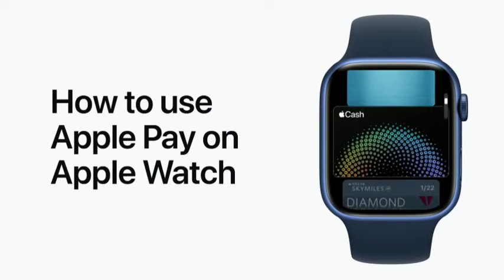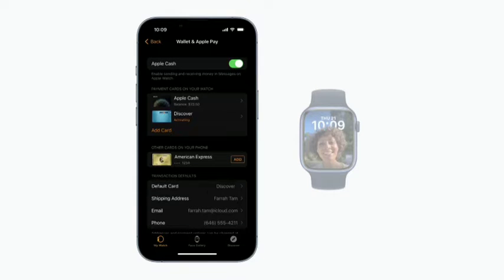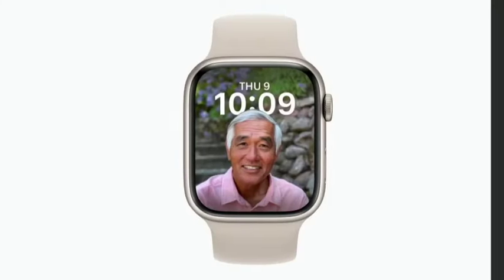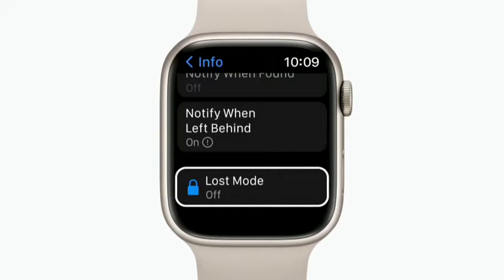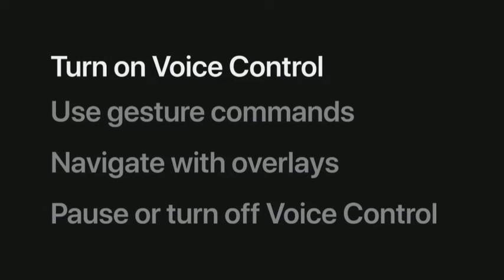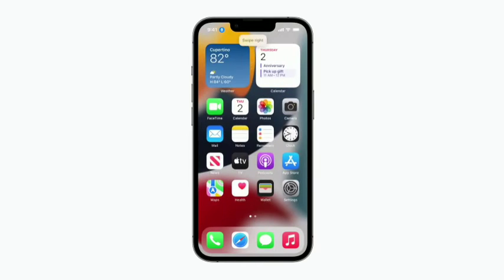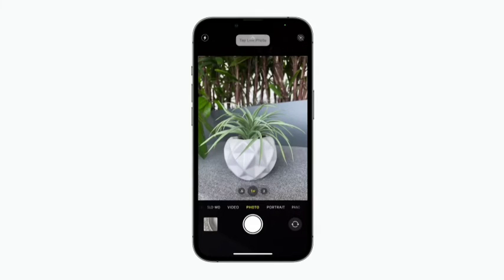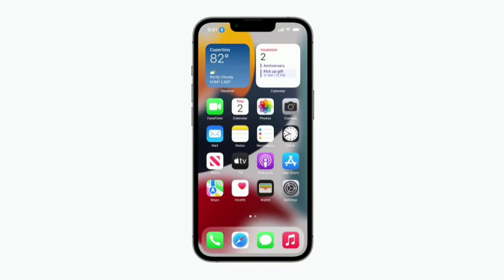APPLE - How to use find on Apple Watch, Voice Control on iPhone, iPad and iPod touch